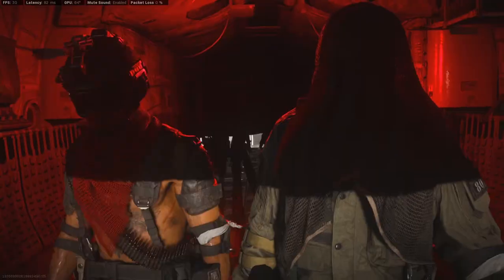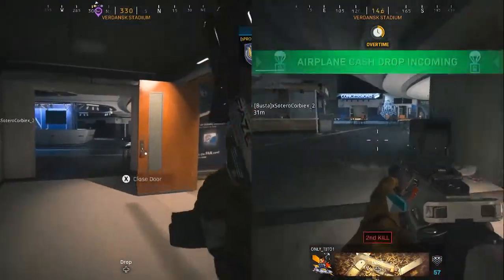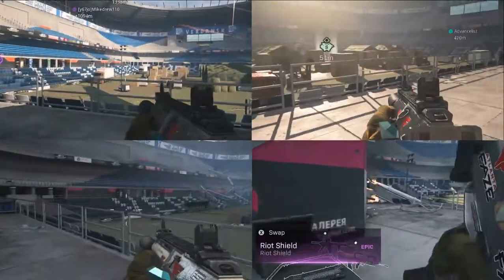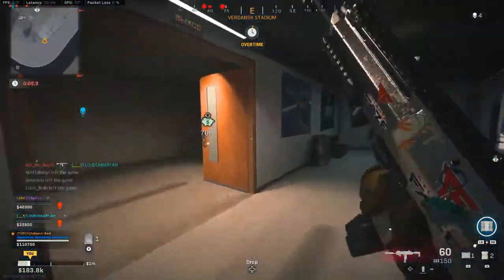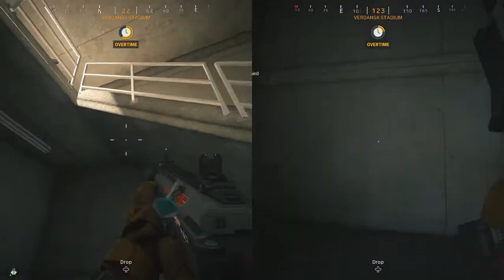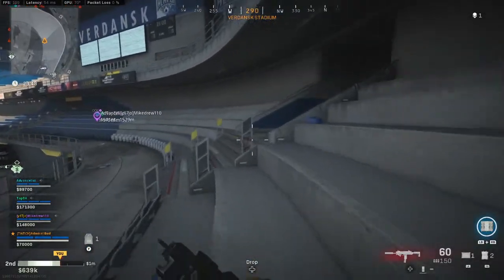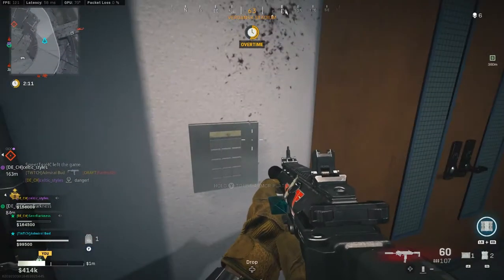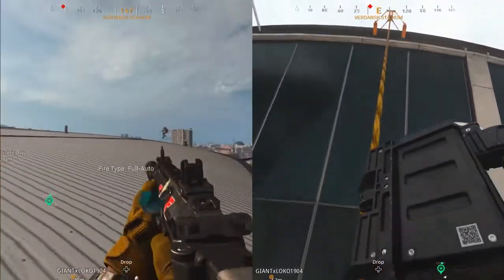Warzone Season 5: Everything New at Stadium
In-depth overview of everything new at the Season 5 Stadium